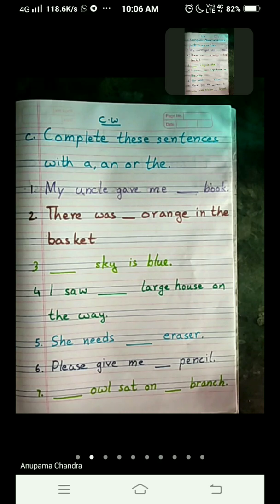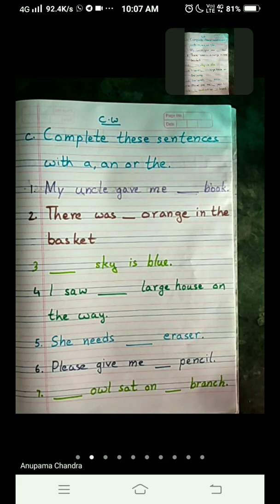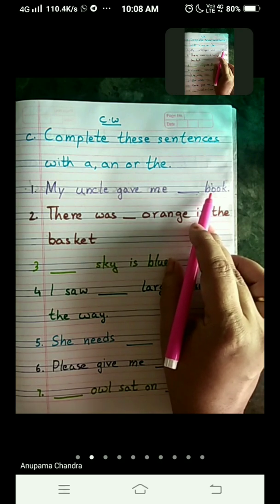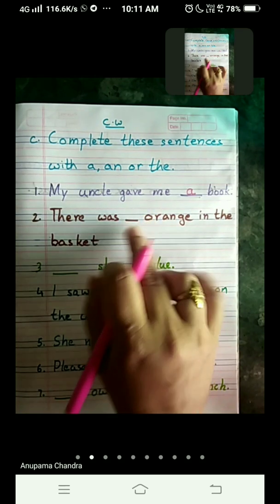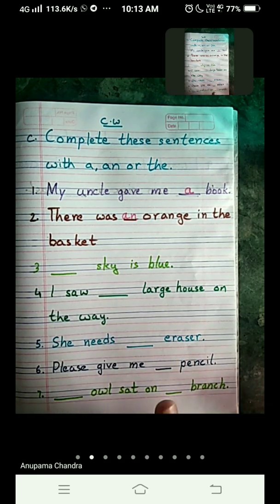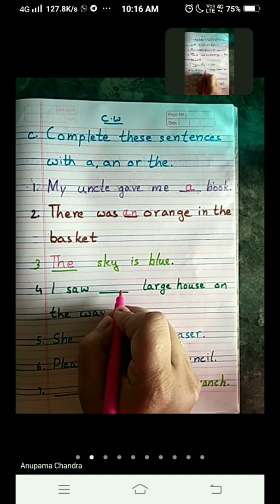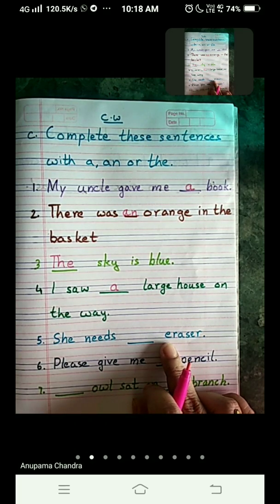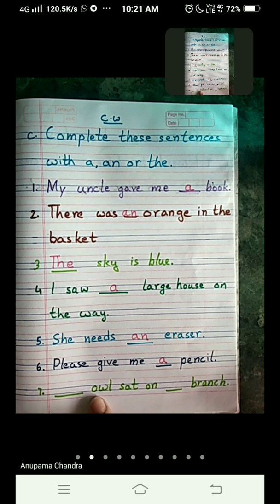Articles, Class:2 English